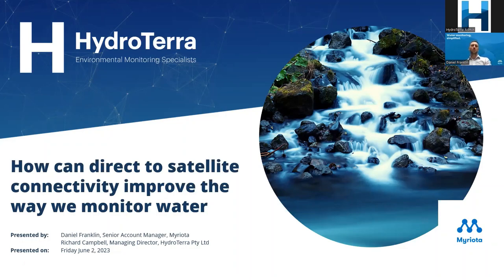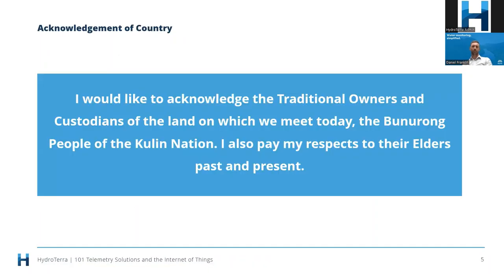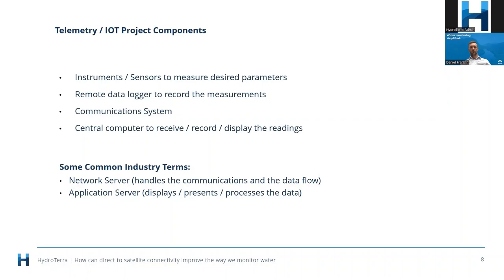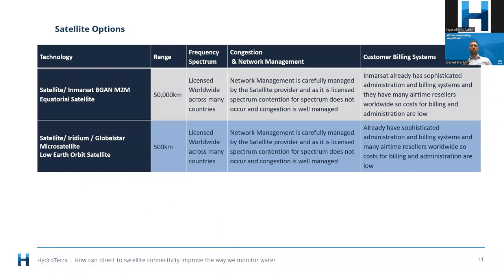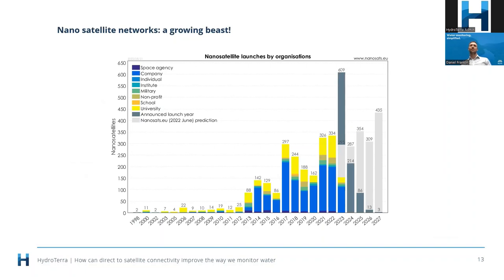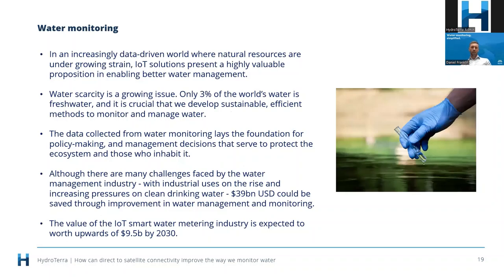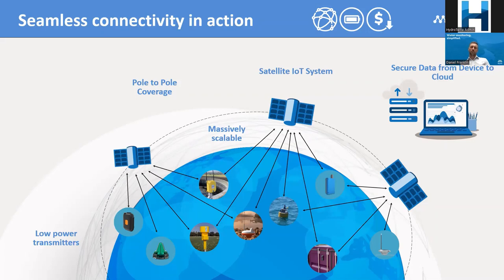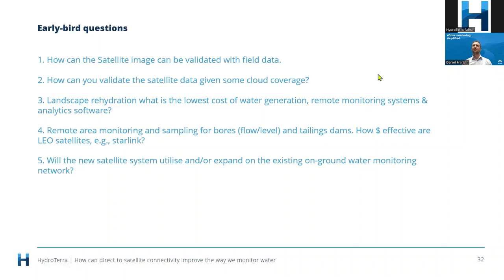2 June 2023 | How can direct to satellite connectivity improve the way we monitor water | Myriota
Our most recent webinar we welcomed Daniel Franklin from Myriota, he spoke to us about Investigating how satellite-connected Internet of Things (IoT) has the potential to revolutionise water management and address the challenge of monitoring the world’s scarce water supplies.

In an era where water scarcity and environmental sustainability are pressing concerns, the opportunity to collect data from remote water monitoring systems anywhere on the Earth's surface by harnessing the power of Low Earth Orbit satellites is game-changing.

The webinar provided a comprehensive understanding of the advantages and applications of satellite IoT technology in water monitoring and will explore topics such as:

• Remote sensing
• Data transmission
• Advanced analytics

Dan ran through practical applications of Myriota's cutting-edge connectivity solutions for optimising water resource management across various sectors, including agriculture and utilities.

Don't miss this opportunity to discover the massive potential of direct-to-satellite connectivity in water monitoring.